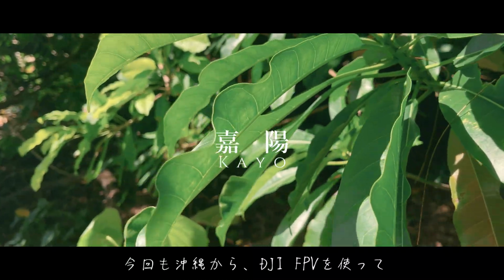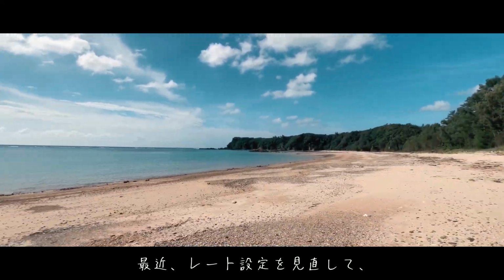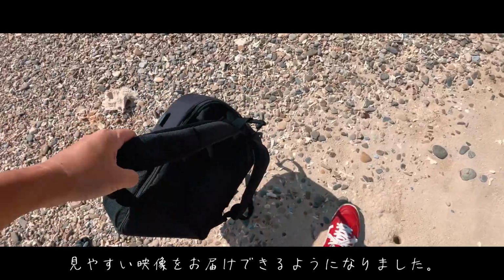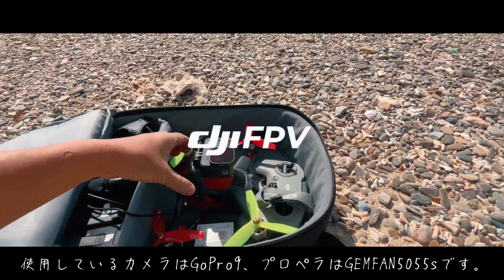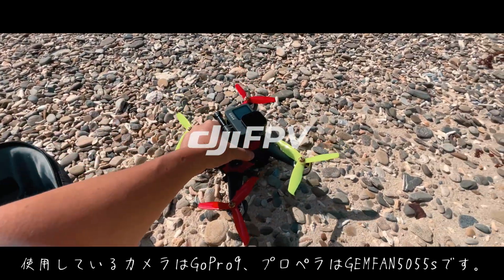Beautiful Ocean of Japan | One Shot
Is there an optimal speed for controlling the DJI FPV?
As the title suggests, this is purely based on my personal experience. Taking into account factors such as the drone's weight, centrifugal force, propulsion, and gravity, I find that a speed of around 80 km/h is the most optimal for flying smoothly.
However, when I say "smoothly," I’m really referring to the way it looks. In reality, it’s not all that smooth, but GoPro’s ReelSteady makes it appear smooth. By using ReelSteady, you can achieve footage that looks seamless.
Of course, this might vary depending on the purpose of your flight, but if you’re aiming for a graceful flight at a decent speed, I hope you’ll understand that this is the ideal range. For flights at this speed, I keep the camera angle at the default setting.
Another frequently asked question is about GoPro’s image stabilization. I turn it off because when it’s on, the image can stutter during turns. ReelSteady offers a much smoother final result, so I highly recommend giving it a try.
This time, my DJI FPV footage takes you to a hidden gem on the main island of Okinawa—Kayo Long Beach in Nago City. This beach is beautiful even when the tide is low, but at high tide, it transforms into an even more breathtaking view, creating the atmosphere of a tropical resort. Since few people visit, you can enjoy the luxury of having the entire beach to yourself.
In this flight, I captured the vastness of the beach from end to end, flying around the coastline. You can also enjoy stunning views of Okinawa’s beautiful coral reefs along the way. I aimed to maximize the immersive experience that DJI FPV offers, so I hope you feel the beauty of Okinawa's natural scenery through this footage.

Props
GEMFAN 5055S

Recommended Videos from the Creator